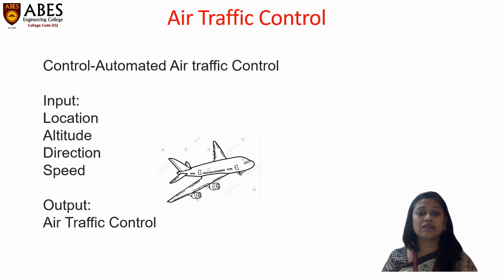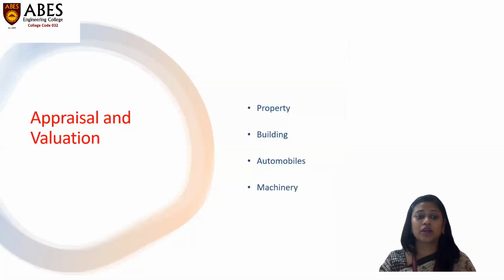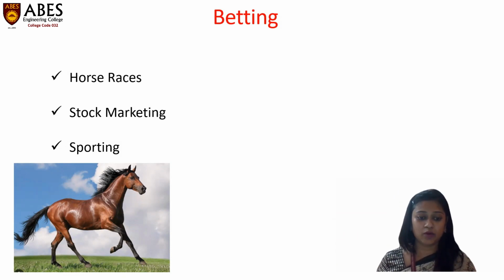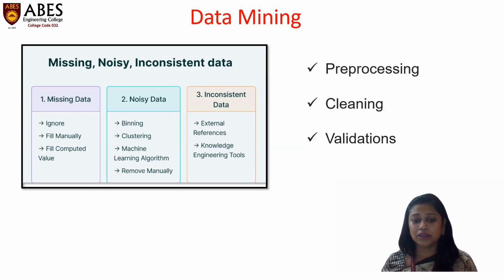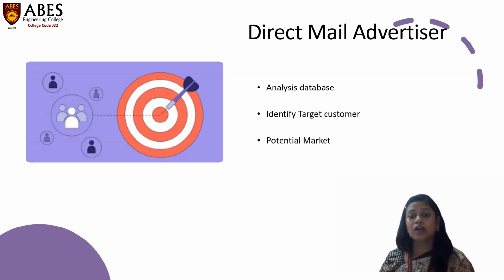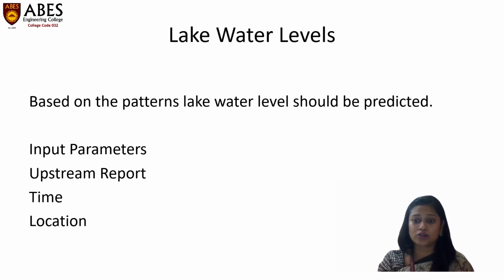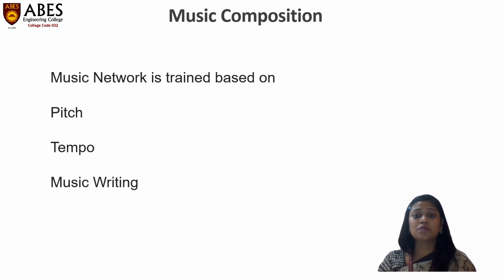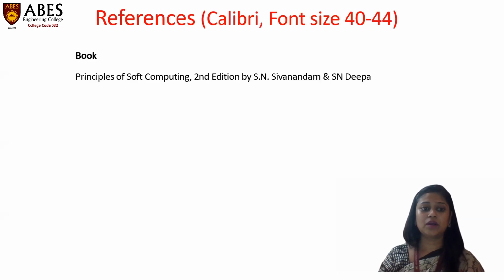Various Applications in the field of Soft Computing | ABES Engineering College, Ghaziabad :